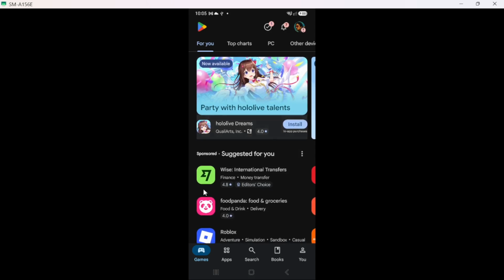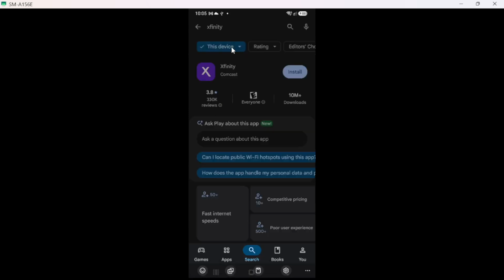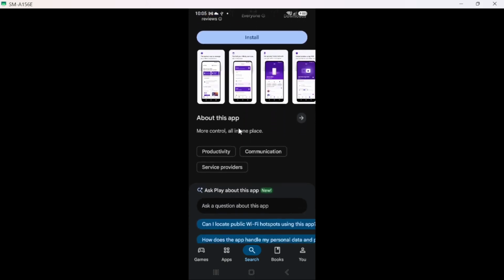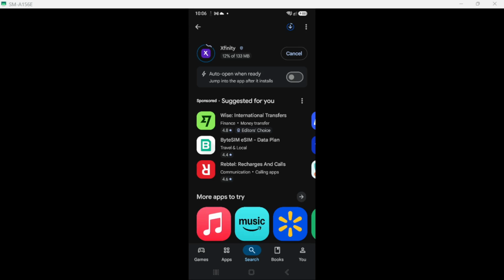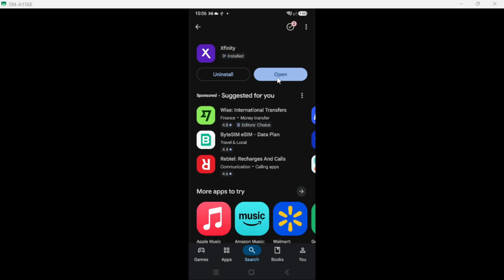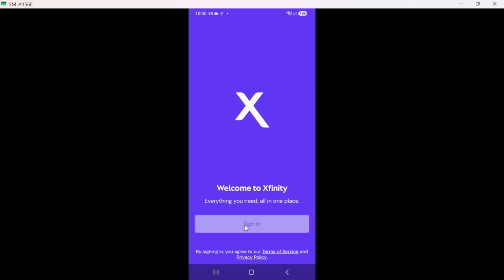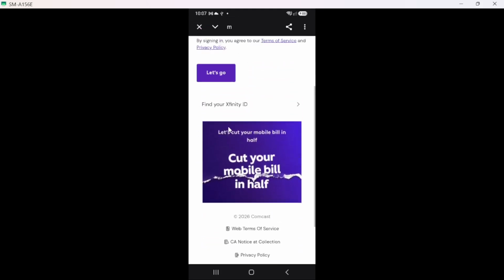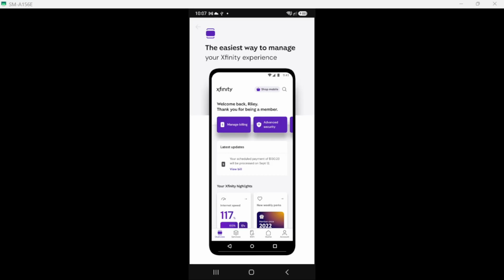How to Install the Xfinity app [2026 Full Guide]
How to Install the Xfinity app

Are you ready to take control of your Xfinity services right from your phone? In this step-by-step tutorial, I’ll guide you through the straightforward process of installing the Xfinity App on your Android device. From navigating the Google Play Store to signing in and granting permissions, I've covered everything you need to know to get started quickly. The Xfinity App is your essential tool for managing accounts, billing, and troubleshooting, all in one convenient location. With user reviews and app features at your fingertips, you can make an informed choice about this essential application. Whether you're a new or existing Xfinity customer, this video will ensure that you easily install and maximize your app experience. Join me and empower yourself with the mobile tools you need for seamless service management!